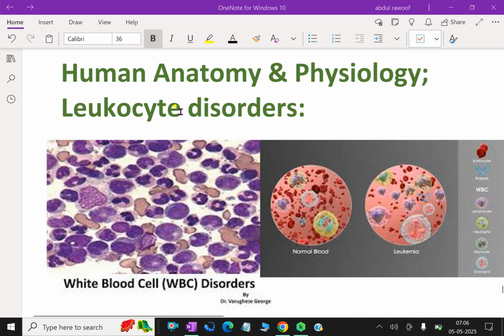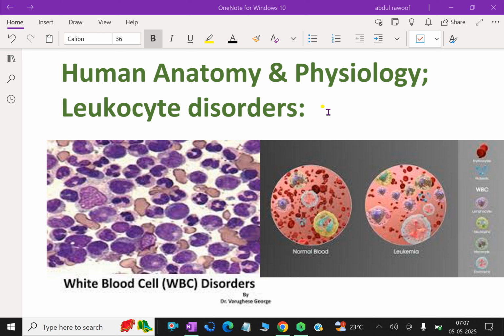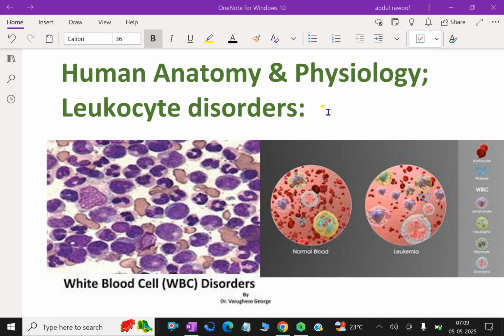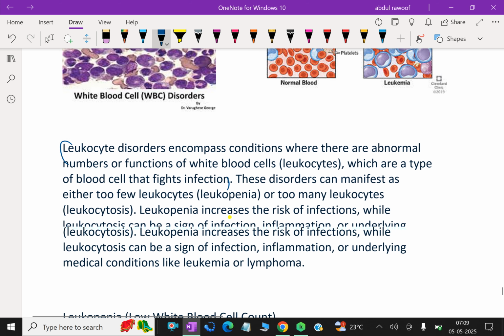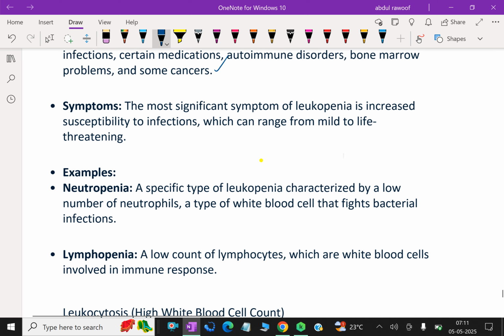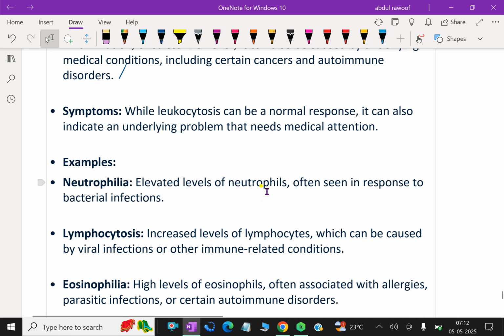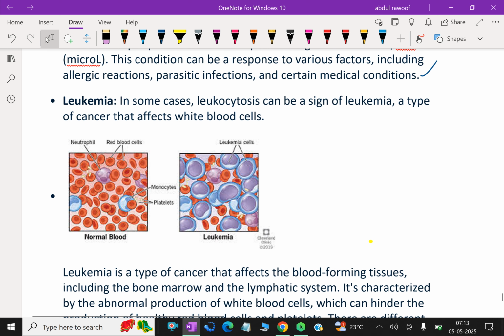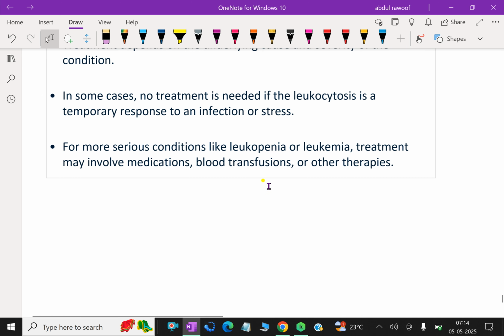Human Anatomy & Physiology; Leukocyte disorders: - 35.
Leukocyte disorders encompass conditions where there are abnormal numbers or functions of white blood cells (leukocytes), which are a type of blood cell that fights infection. These disorders can manifest as either too few leukocytes (leukopenia) or too many leukocytes (leukocytosis). Leukopenia increases the risk of infections, while leukocytosis can be a sign of infection, inflammation, or underlying medical conditions like leukemia or lymphoma.